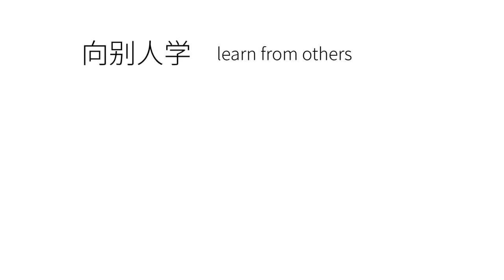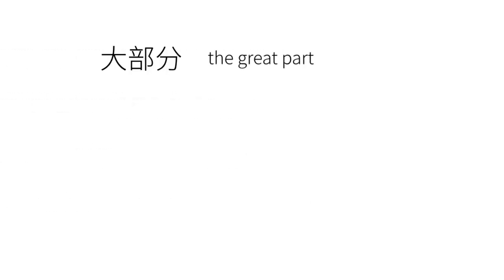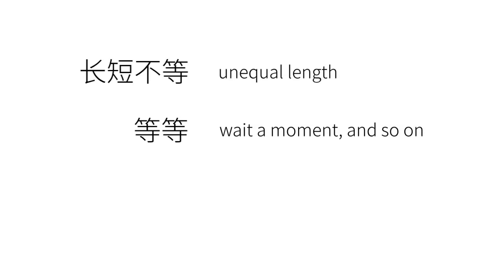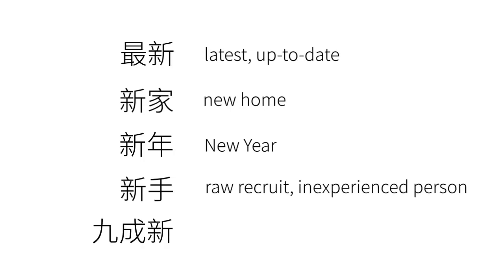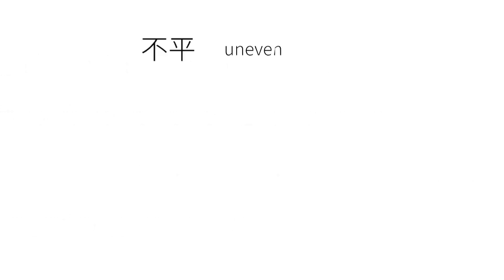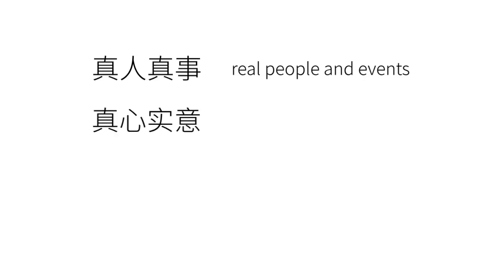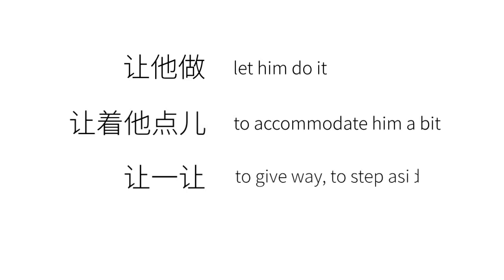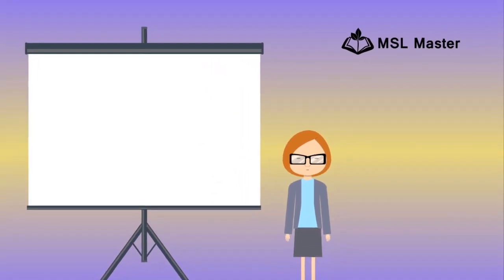Lesson 29 Words and Combinations - Chinese Reading and Writing 6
In this lesson, we’re going to put all the newly learned Chinese characters into words and combinations. Remember, the more words and combinations you know, the easier it gets to read Chinese texts.
There are 63 of them listed in the book. Study everyone of them thoroughly.

Learn more about MSL Master Chinese textbooks and Mandarin lessons